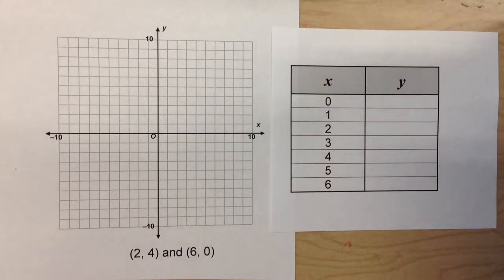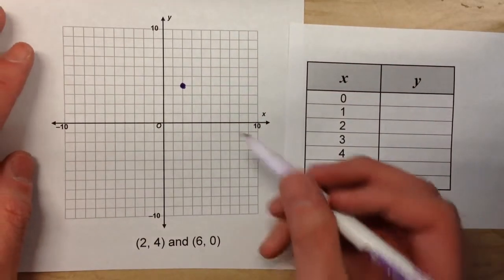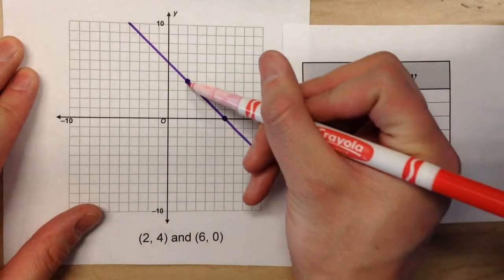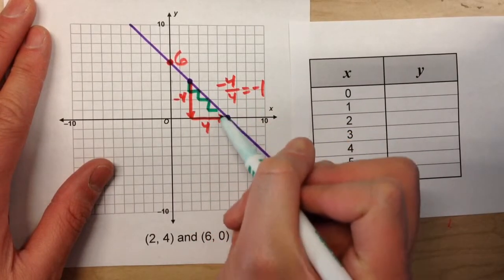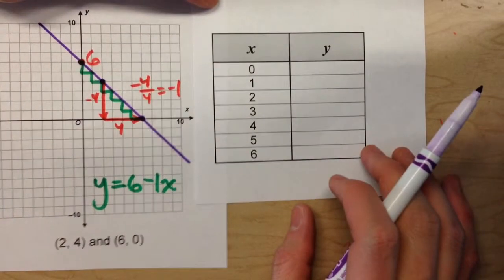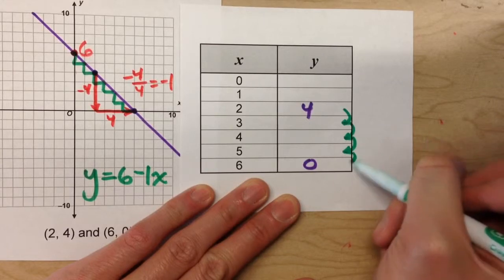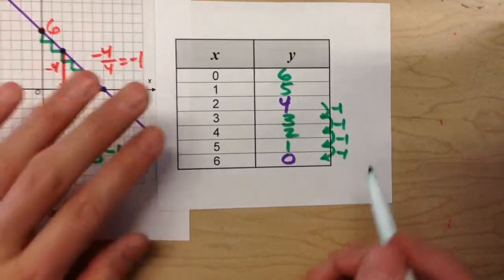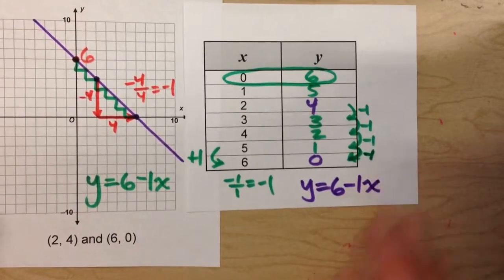Writing an Equation for a Line Through Two Points (Using Graph and Table)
Working with linear relationships can be tricky!  In this video, I show you how to use a graph and table to write an equation for a line given two points on the line!